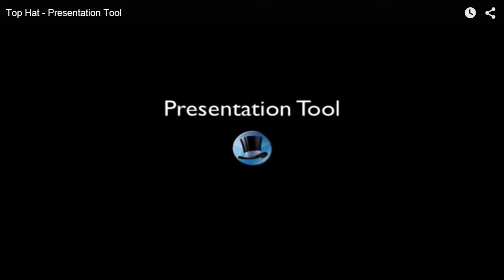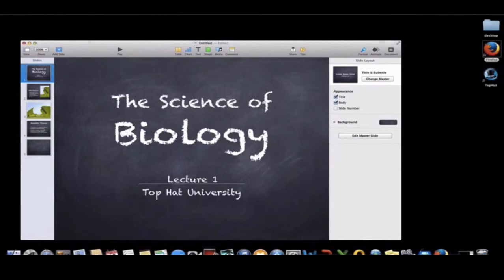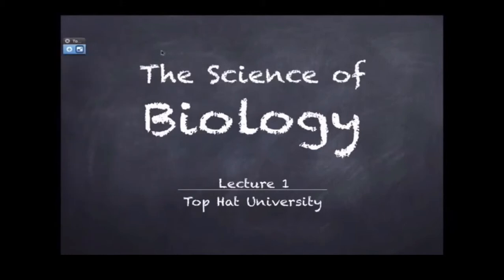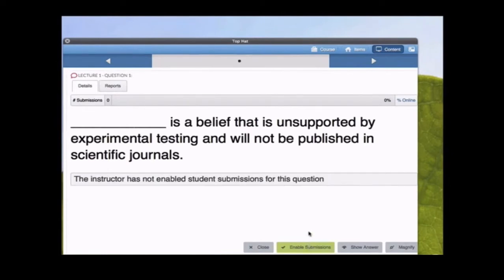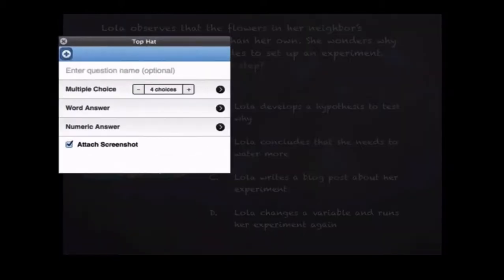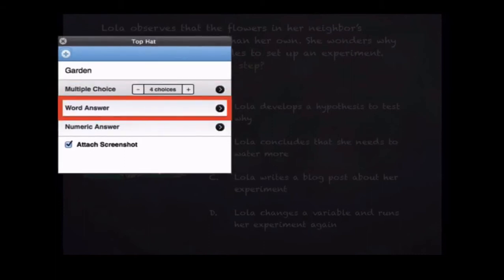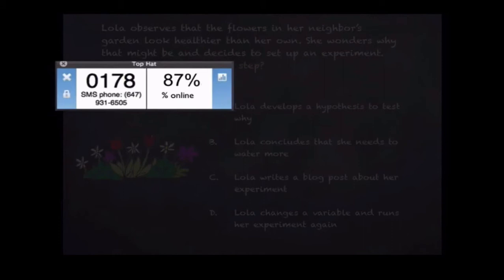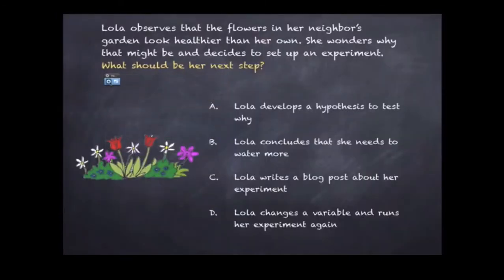TOP HAT: Presentation Tool on top of Power Point (MIRROR)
This material is the copyright property of Top Hat. I am putting it here for a one time presentation of Top Hat to my peers.